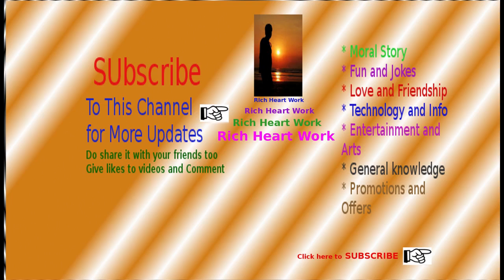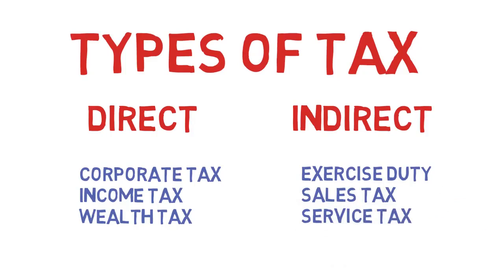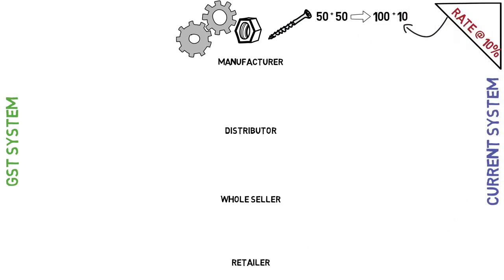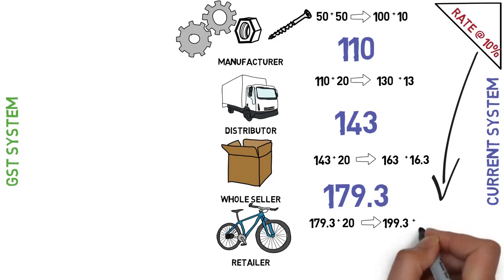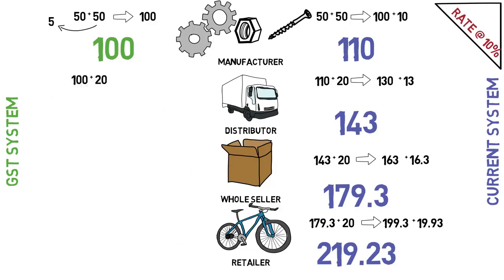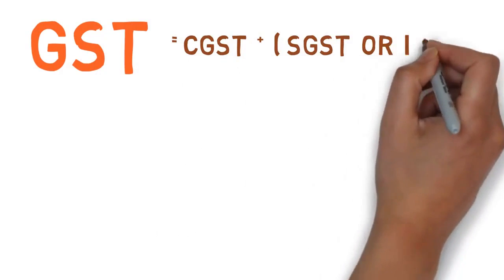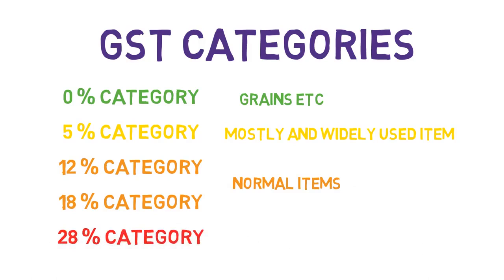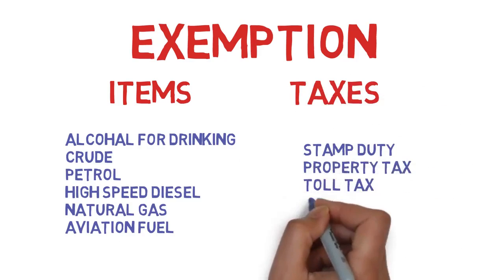What is GST, CGST, IGST in India | Know about New TAX format effective 1July2017| Details Explained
Know about GST, CGST IGST and all new TAX format effective 1 July 2017 | Explained Well in detail.

Final edit release 2017. TANU RichHeartWork RHW 😀😍😀❤